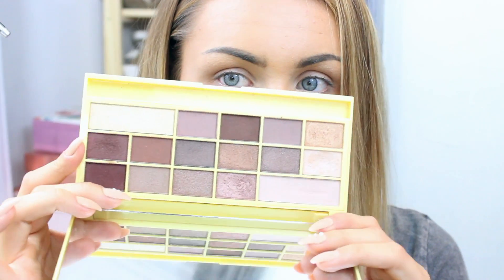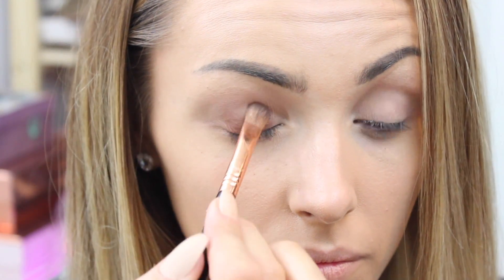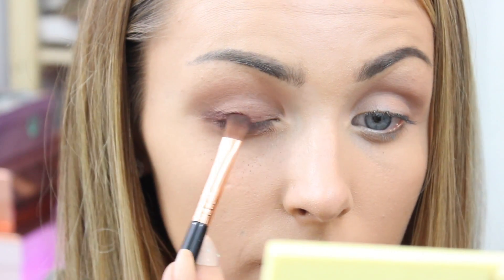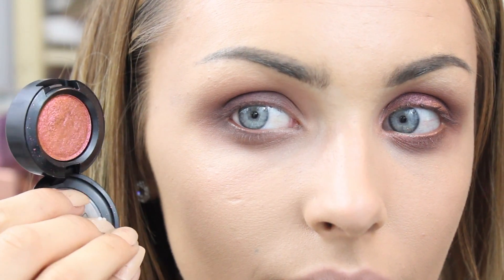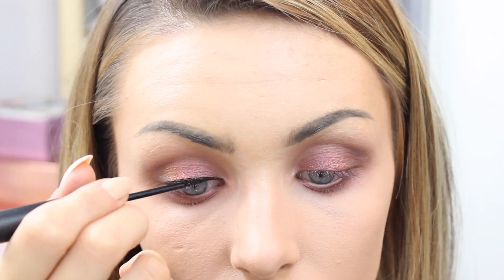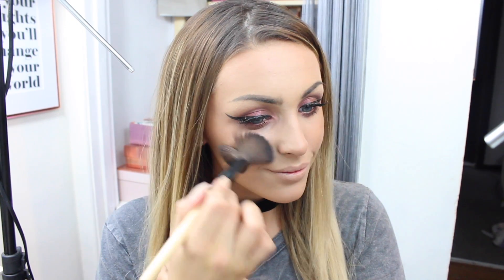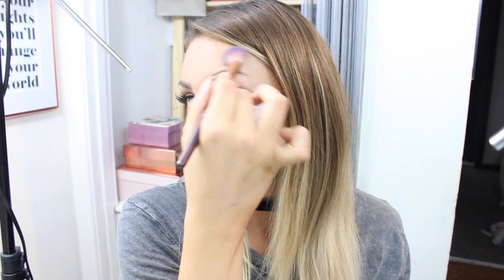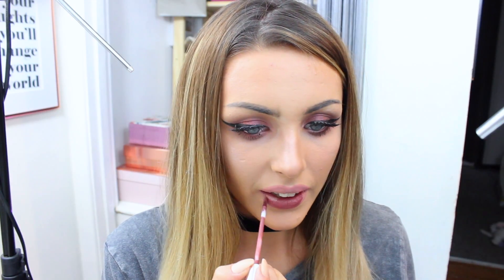90's Inspired Eye Makeup Look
hey guys i skipped foundation, concealer and powder but you can find what i was wearing in this video
SOCIAL MEDIA ~
DEPOP: @shanifani

TECHNOLOGY BITS ~
Camera: Canon 600d
Editing: imovie